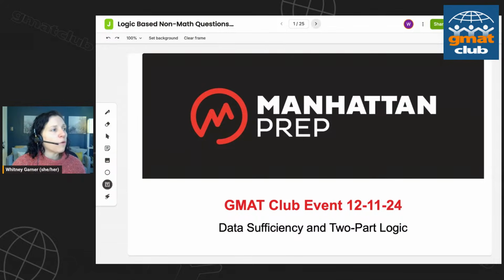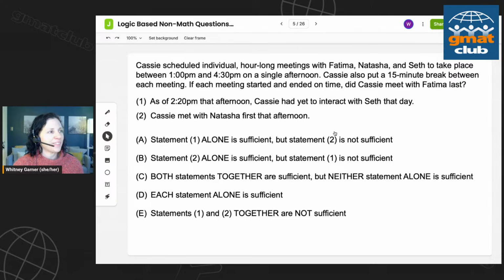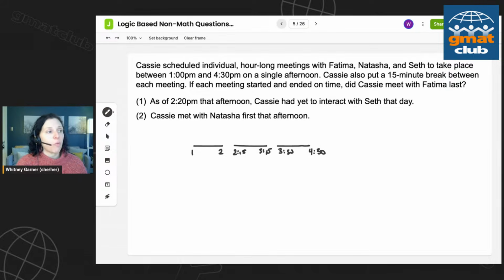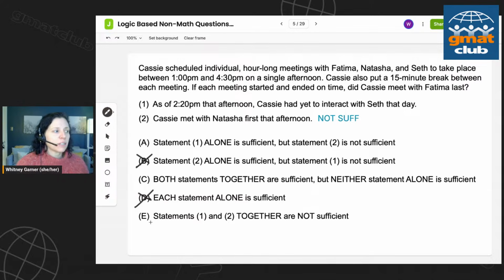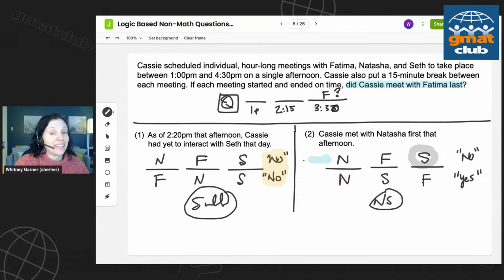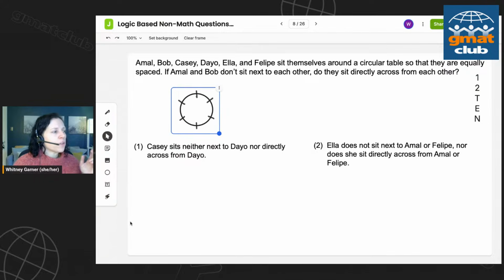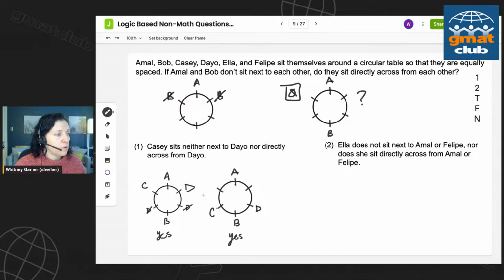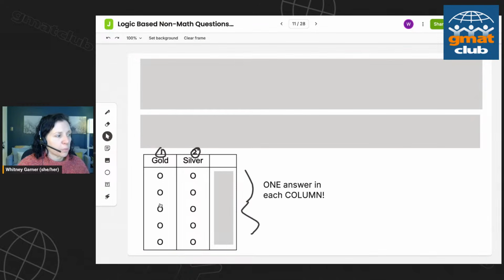Logic Based Non-Math Questions on GMAT Data Sufficiency & Two-Part Analysis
Join Manhattan Prep instructor Whitney Garner for a fun—and thorough—review of logic-based (non-math) problems, with a particular emphasis on Data Sufficiency and Two-Parts. These problems are challenging to set up and include a lot of traps; Whit will teach you how to solve effectively and efficiently.

Video Chapters:
00:00 Intro
03:38 Structure of DS Question
06:36 Question #1
26:00 Question #2
43:54 Two-Part Analysis Structure
44:45 Practice Question.